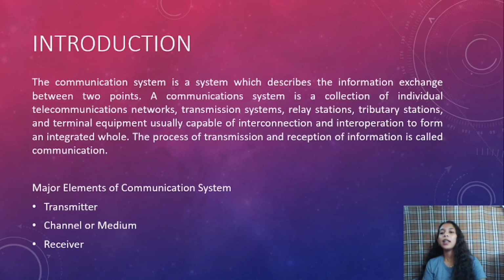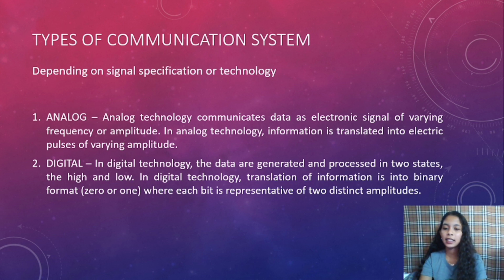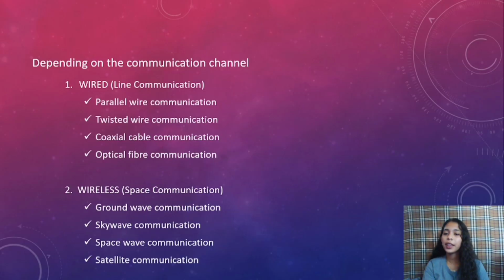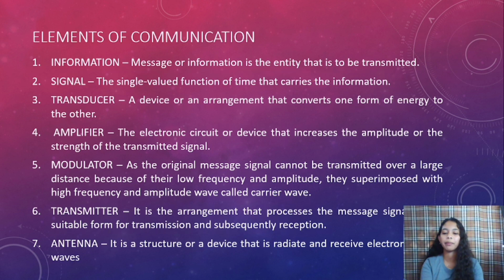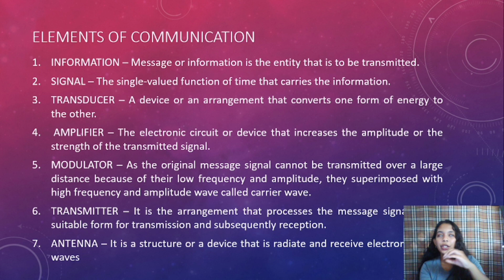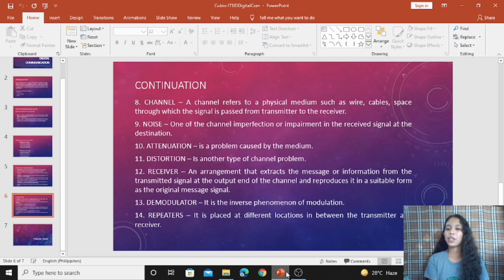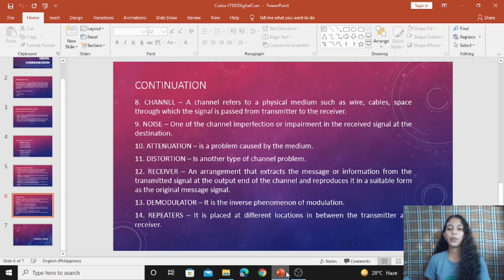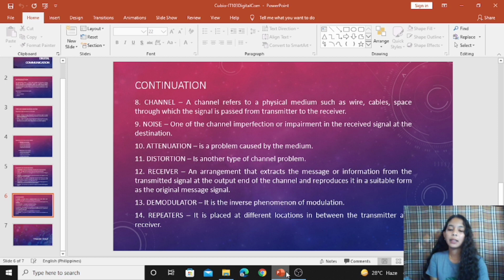Kendy Jean Cubio Digital Communication